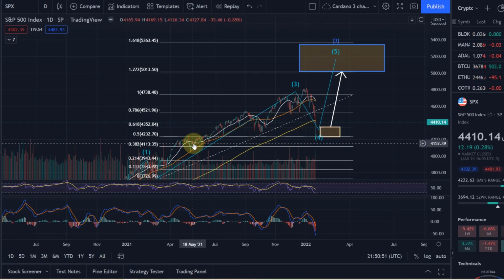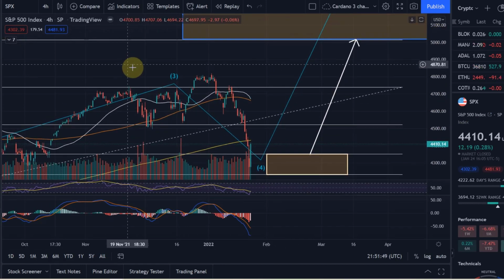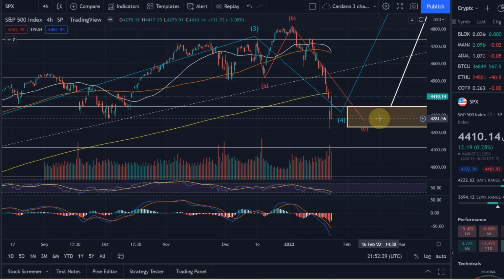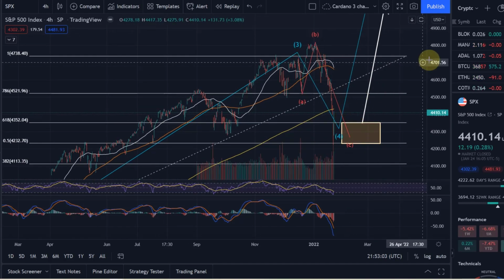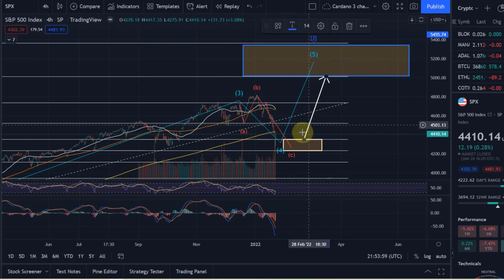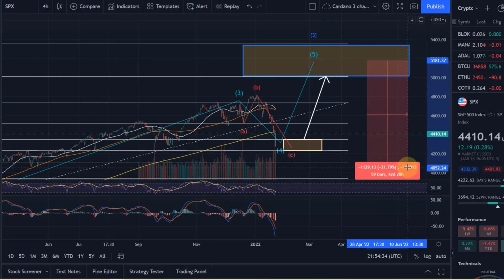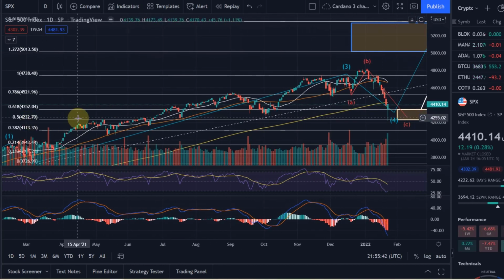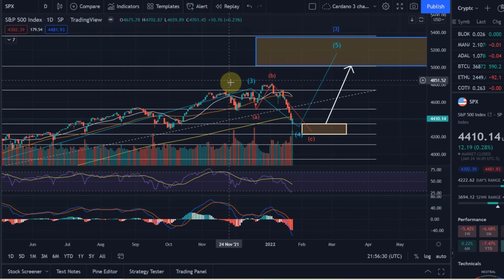S&P 500 Technical Analysis Update #3 - Elliott Wave Analysis Today - When S&P 500 Correction?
S&P 500 Technical Analysis - Elliott Wave Analysis Today - When S&P 500 Correction? In this video I provide an S&P500 Elliott Wave Technical Analysis and talk about the possibility of an upcoming crash.